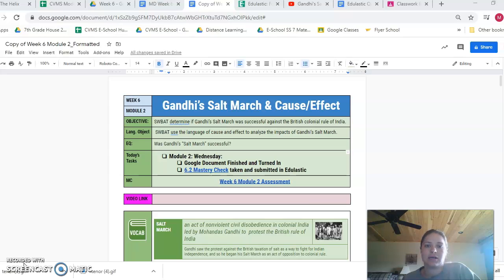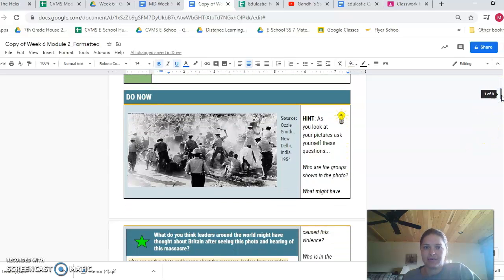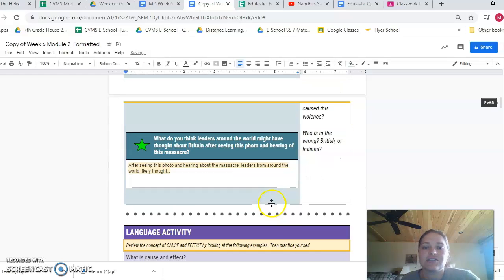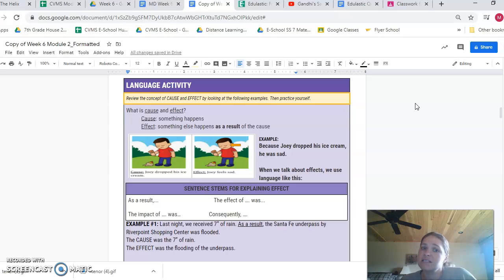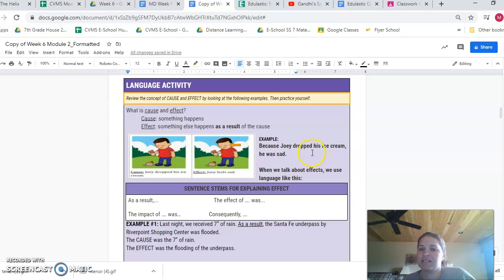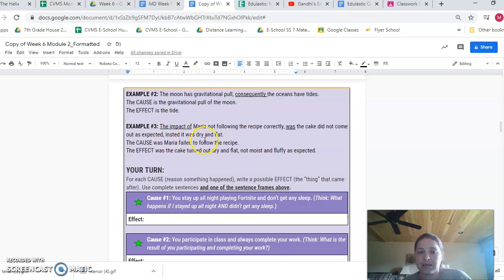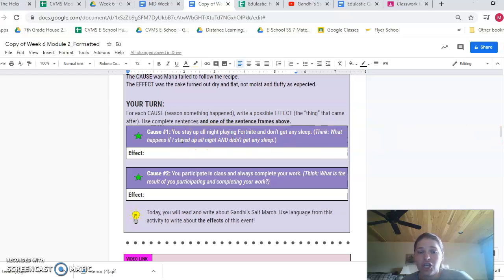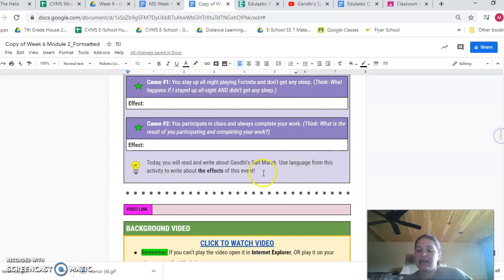SS 6.2 Intro +Do Now+Language Activity